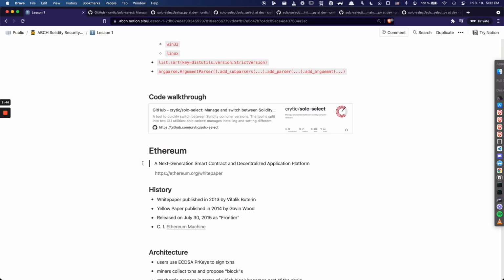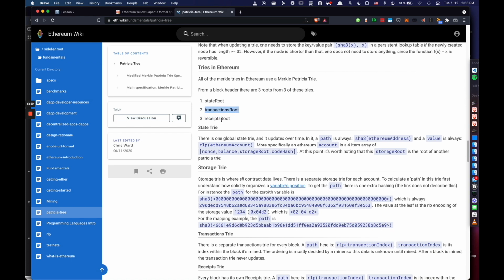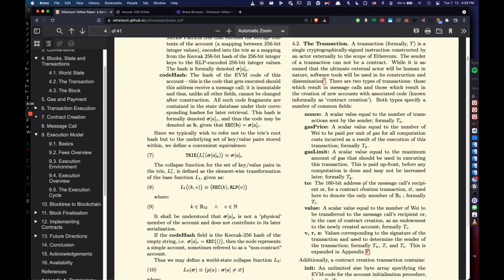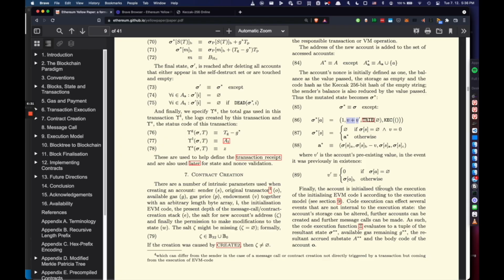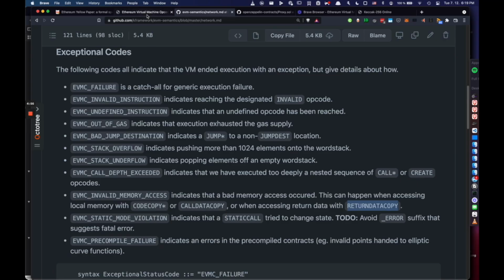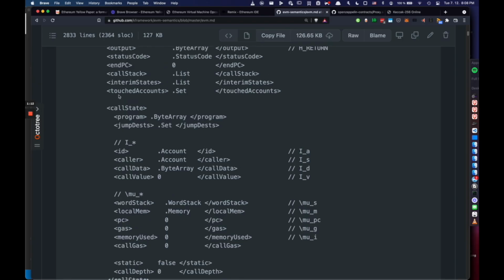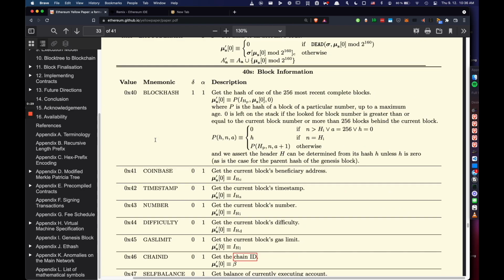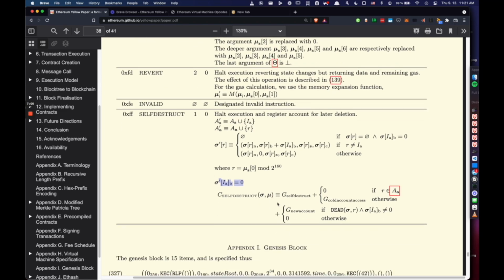Ethereum Yellow Paper Explained Ξ Course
This course explains the Ethereum Yellow Paper. It is provided by Ackee Blockchain Security, and is intended for anyone interested in an advanced, in-depth study of the Ethereum Yellow Paper.

The course is composed of three parts:
Lesson 1 is a high-level overview of the EVM and some useful tools (Remix);
Lesson 2 explains Chapters 4, 6, 7, 8 and 9 of the Yellow Paper;
Lesson 3 covers Appendices G and H (VM instruction semantics) of the Ethereum YP.

Ackee Blockchain Security is a blockchain security company founded in 2021, specializing in audits and security assessments. We offer both one-time and continuous auditing for projects building on Ethereum, EVM and Solana with a focus on the quality of findings.

Content
00:00 Introduction

Lesson 1
00:57 Ethereum Background
11:48 Remix

Lesson 2
18:44 Yellow Paper
27:12 Ch. 4. Blocks, State and Transactions
– 27:40 Ch. 4.1. World State
– 46:02 Ch. 4.2. The Transaction
– 51:41 Ch. 4.3. The Block
55:01 Ch. 6. Transaction Execution
– 56:32 Ch. 6.1. Substate
– 59:07 Ch. 6.2. Execution
01:08:02 Ch. 7. Contract Creation
– 01:15:32 Ch. 7.1. Subtleties
01:23:36 Ch. 8. Message Call
01:36:20 Ch. 9. Execution Model
– 01:36:58 Ch. 9.1. Basics
– 01:42:28 Ch. 9.2. Fees Overview
– 01:44:18 Ch. 9.3. Execution Environment
– 01:45:14 Ch. 9.4. Execution Overview
– 02:01:52 Ch. 9.5. The Execution Cycle

Lesson 3
02:03:42 App. G. Fee Schedule
02:04:57 App. H. Virtual Machine Specification
– 02:06:35 App. H.1. Gas Cost
– 02:12:57 App. H.2. Instruction Set